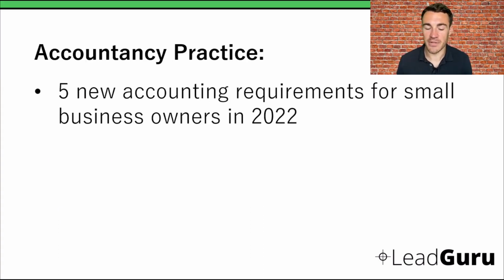5 Lead Magnet Ideas